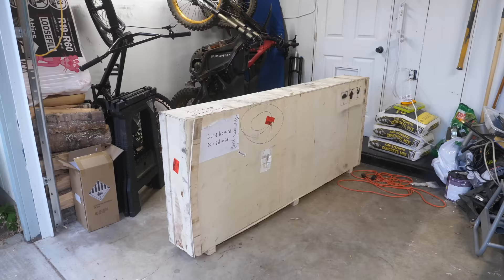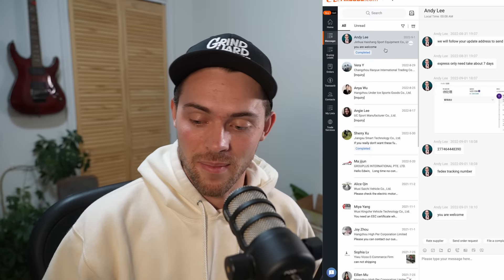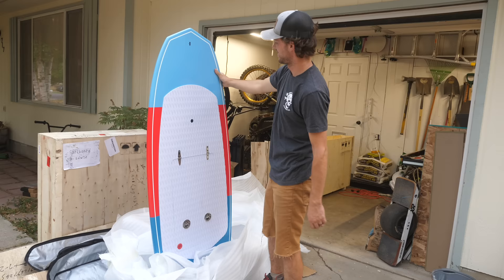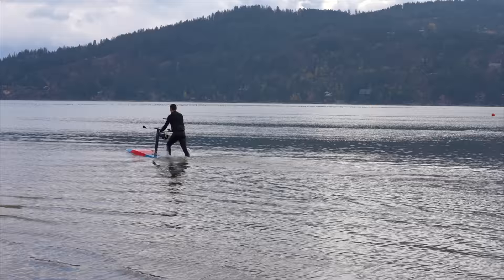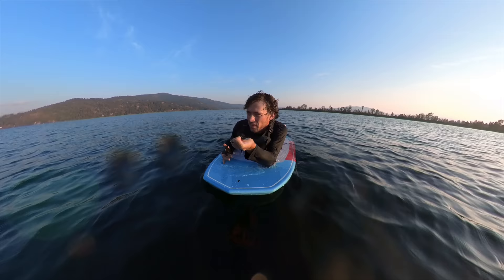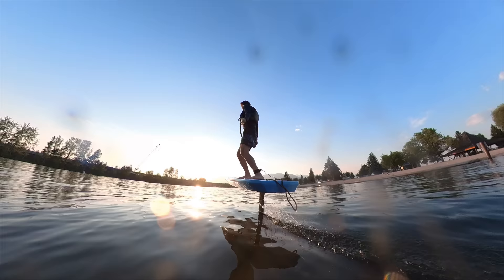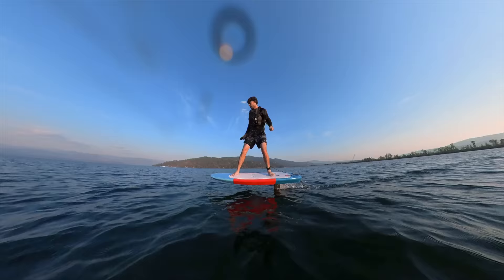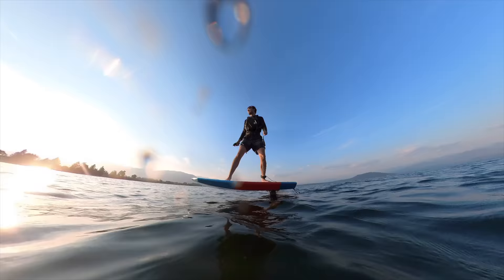I Bought the Cheapest Flying Surf Board on the Internet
When I first found out about E Foiling I quickly realized the boards cost a small fortune so I decided to buy the cheapest electric E Foil , (flying motorized surfboard) on the Internet and put it to the test! ￼

 New video on this Efoil! Worlds Cheapest Flying Surf Board After 3 Years